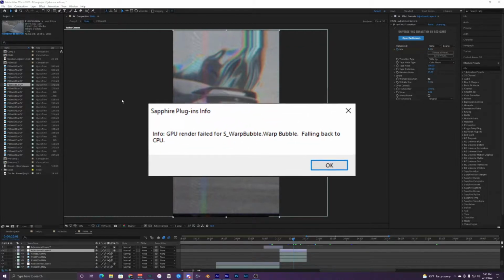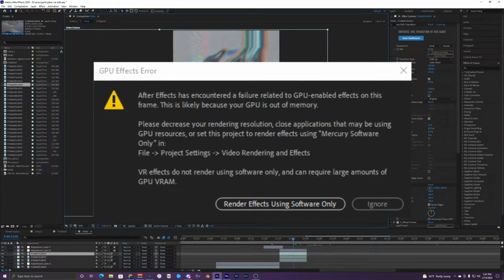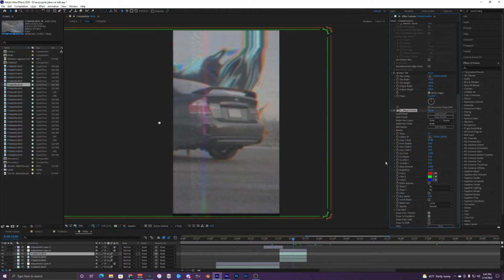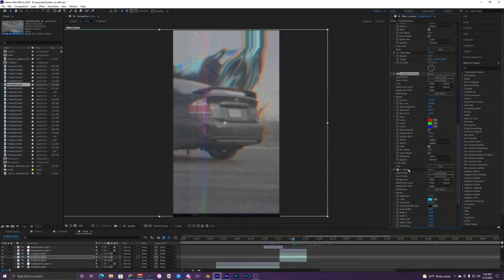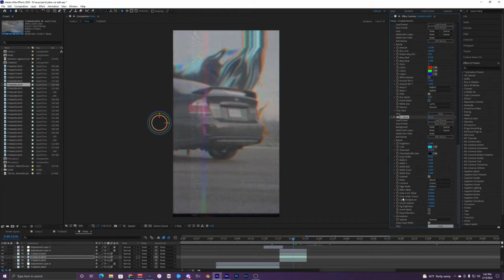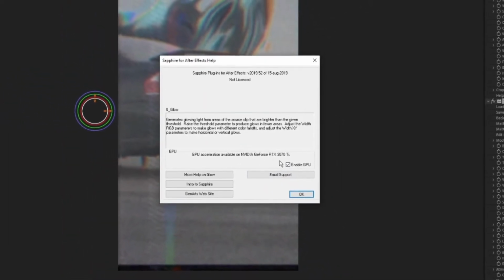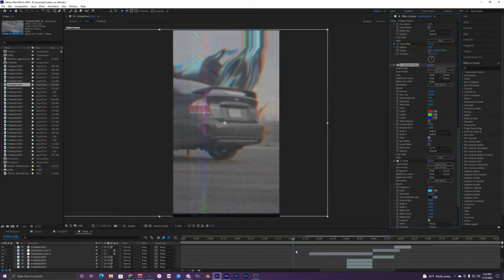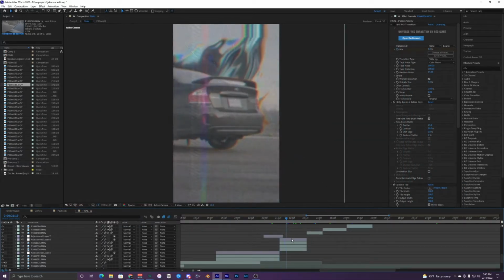How To Fix Sapphire Plugin Crashing Render! (After Effects/Media Encoder)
In this video, I show you how to fix the Sapphire Plugin causing your renders to crash!

GPU render failed for Sapphire Plugin. falling back to CPU. (After Effects/Media Encoder)
socials: